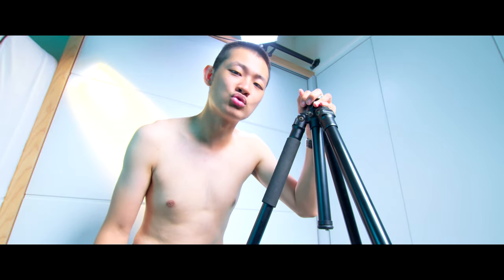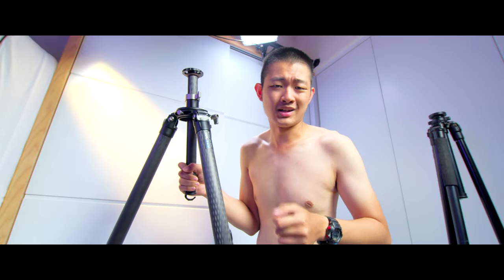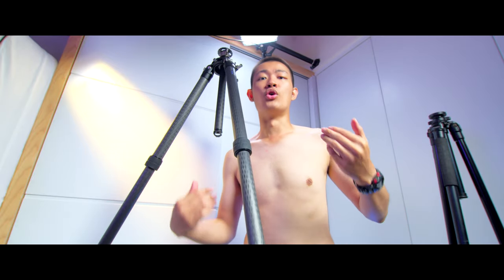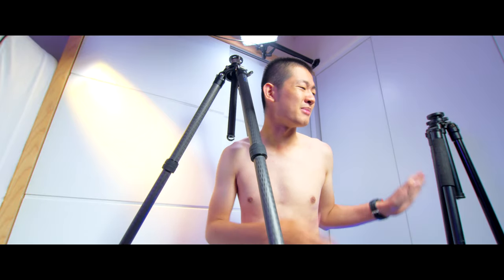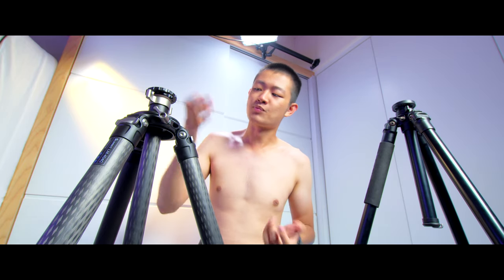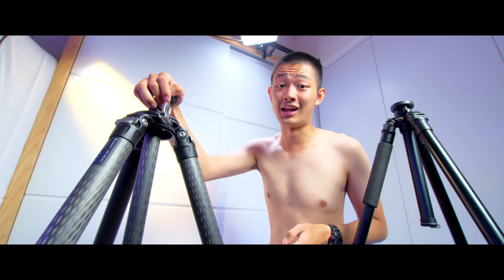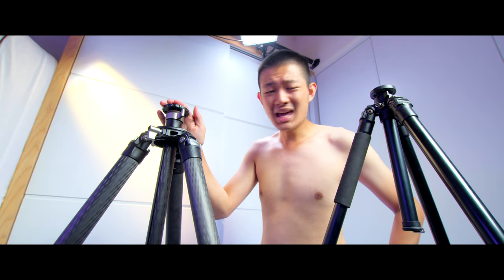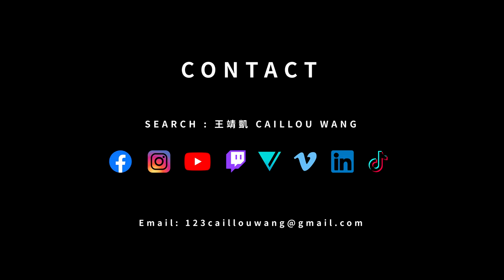Leofoto LM-404C | Pro 10X Carbon fiber Tall over head Tripod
Finding a Carbon fiber tripod to upgrade. My old tripod is Benro A2570T .